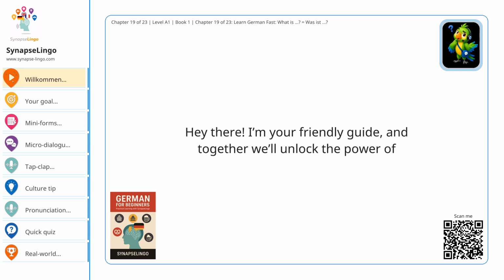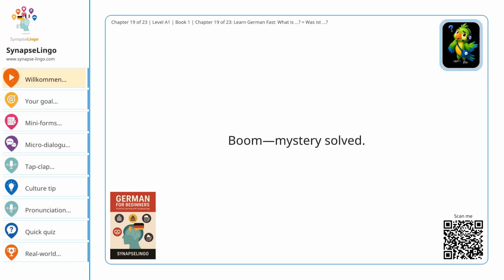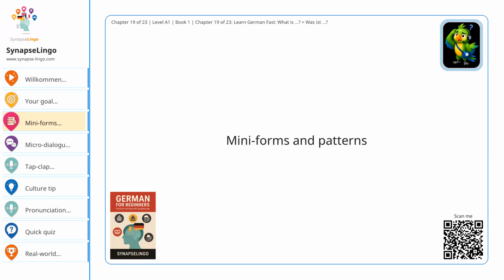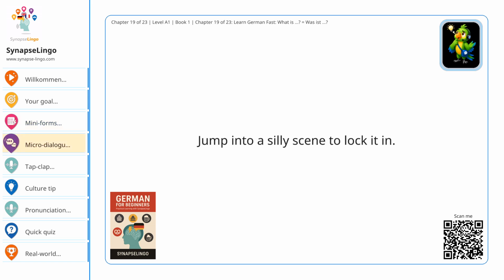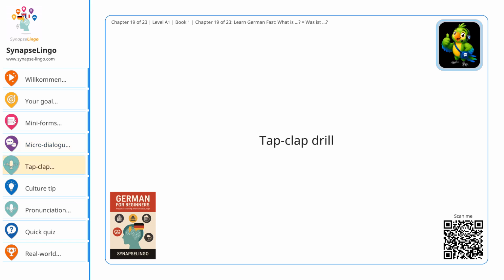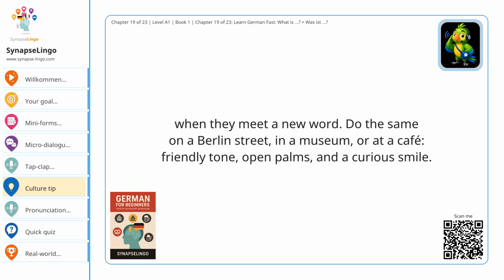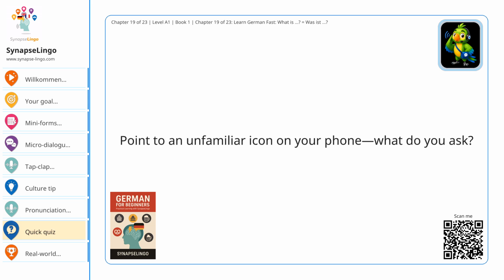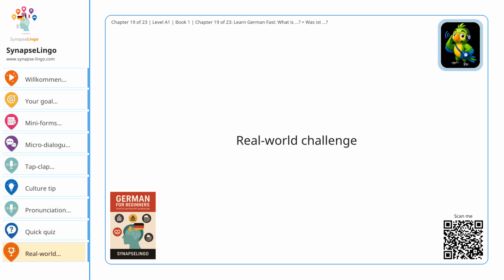de learn A1 Book 1 Ch.19: What is ...? | simple question forms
In this short lesson, you will learn how to ask and answer simple questions with "Was ist ...?" in German. It is a useful A1 topic for building basic conversation skills and understanding everyday language. The chapter helps you recognize the pattern and use it with common vocabulary. If you want a clear step-by-step course, German for Beginners is a great place to continue.